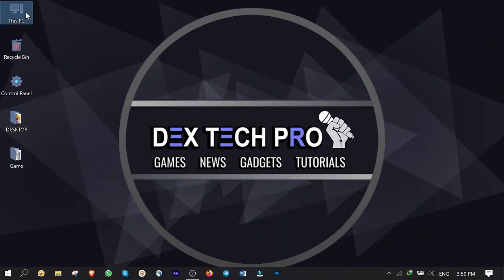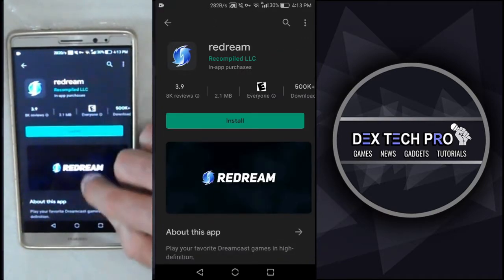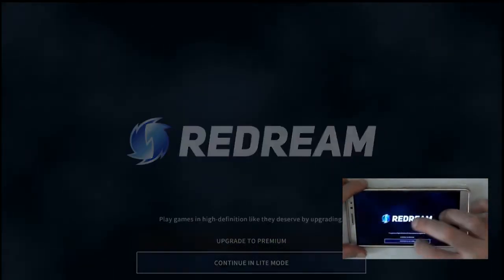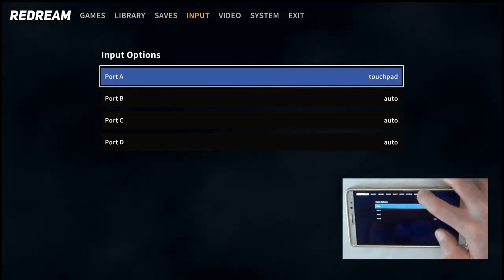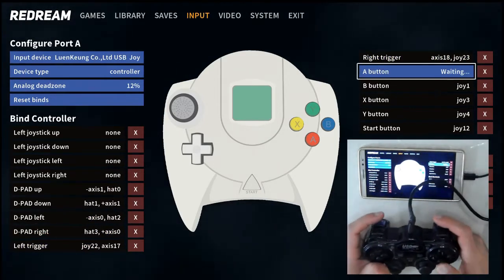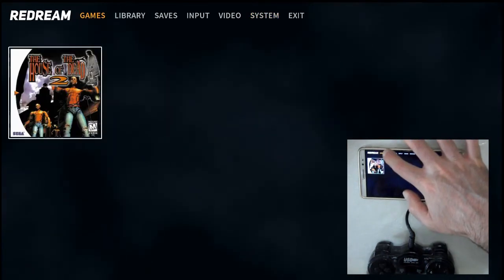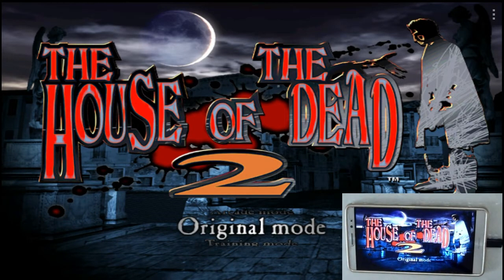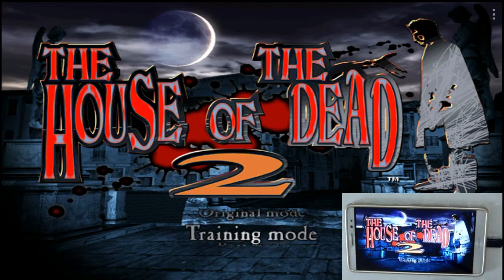Learn to Play SEGA Dreamcast Games on Cellphone With Physical Gamepad (fully explained)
In this video tutorial, I teach you how to run and play SEGA Dreamcast game (The House of the Dead 2), on Android phone with Physical Gamepad Configuration.